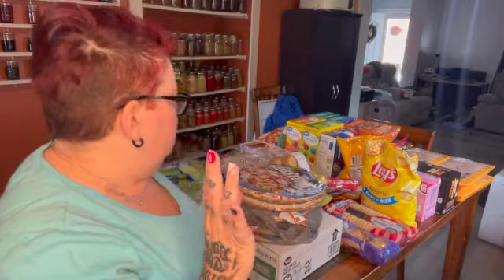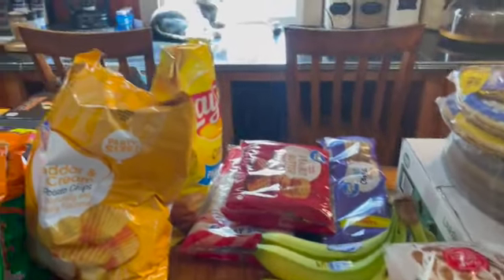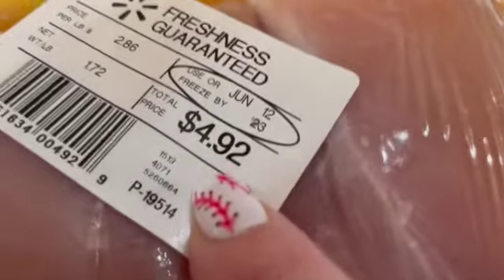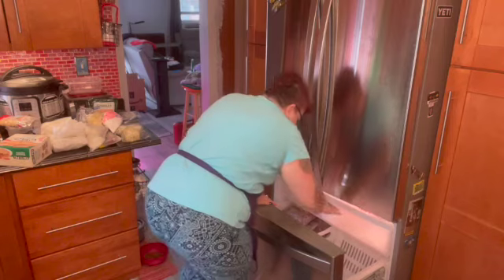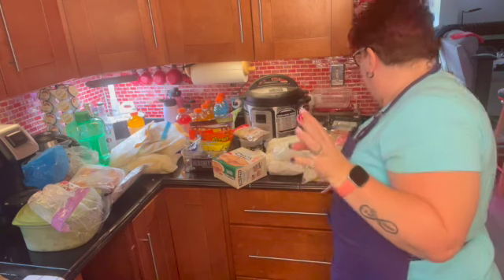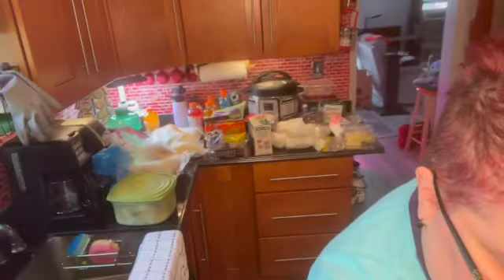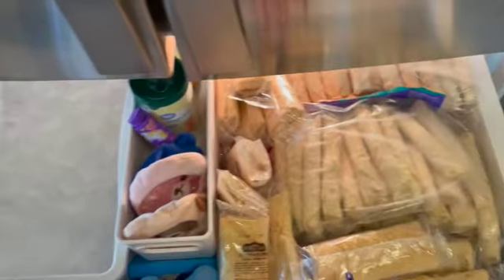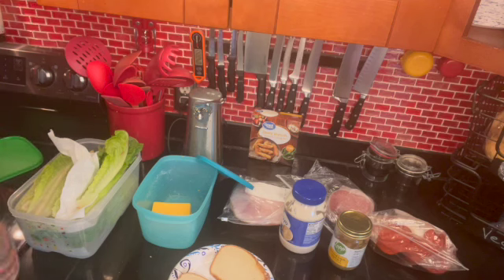Mega Grocery Haul Part 2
Since my son is home for Summer, I need to continue getting stocked up since he will be here for breakfast lunch and dinner!  We go through LOTS of food when he is home for summer.

Welcome to Carrie's Culinary Crafts where we will do ALL things FOOD!

Gardening, cooking, canning, preserving, fermenting, dehydrating, DIY mixes & spices, freezing and hopefully someday freeze-drying with a little bit of Pantry Tours, challenges and grocery hauls mixed in.

Cooking from scratch, Prepping, buying bulk, Storing both short term and longterm and organization are all passions of mine.  Organizing the kitchen, pantries and food storage is all part of the fun.

So join me and come along for the ride as we do ALL things FOOD

Mom of 2 boys 18 and 16 and husband works from home.  Currently living in southwest Pennsylvania.